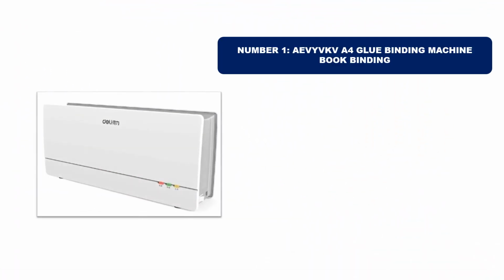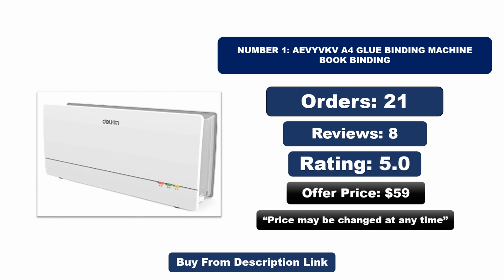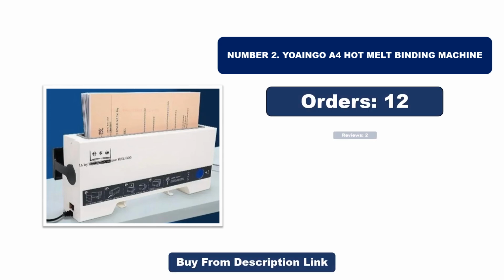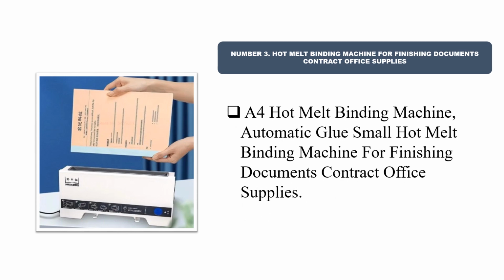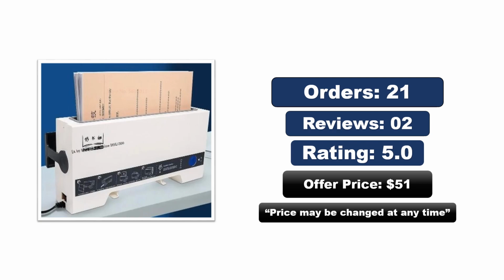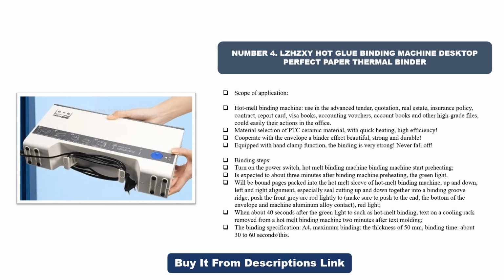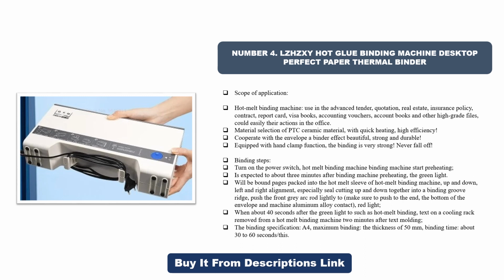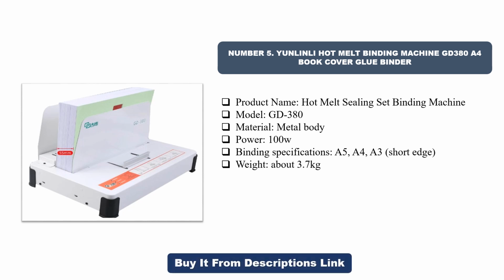Best Thermal Binding Machine 2024 || Top 5 Best Electric Hot Melt Binding Machine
Best Thermal Binding Machine 2024 || Top 5 Best Electric Hot Melt Binding Machine || Hot Melt Sealing Set Binding Machine
Top 15 Best thermal binding machine for books In 2024 On AliExpress:

Top 1. AEVYVKV A4 Glue Binding Machine Book Binding
Top 2. YOAINGO A4 Hot Melt Binding Machine
3. Hot Melt Binding Machine For Finishing Documents Contract Office Supplies
4. LZHZXY Hot glue binding machine desktop perfect paper thermal binder
5. YunlinLi Hot Melt Binding Machine GD380 A4 Book Cover Glue Binder